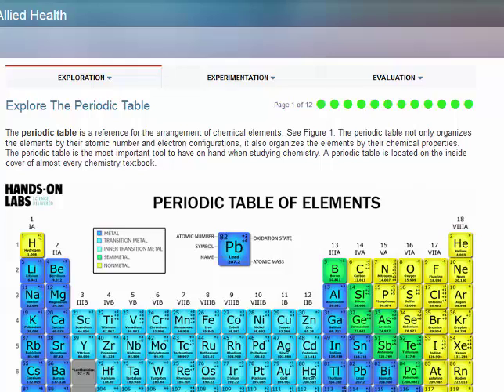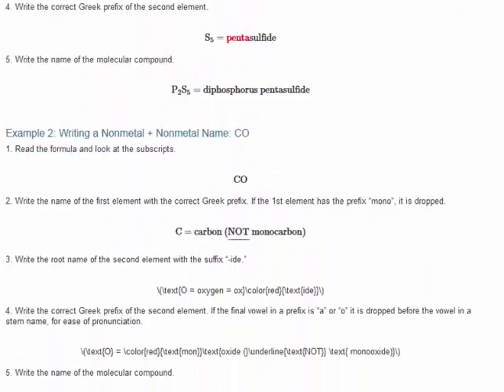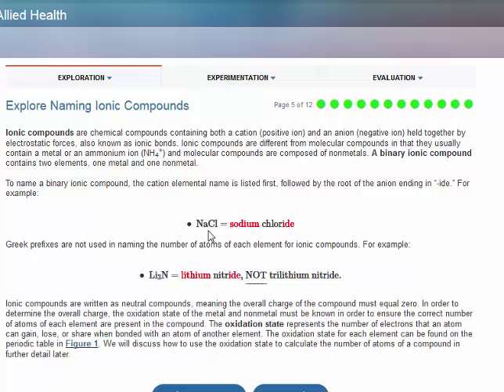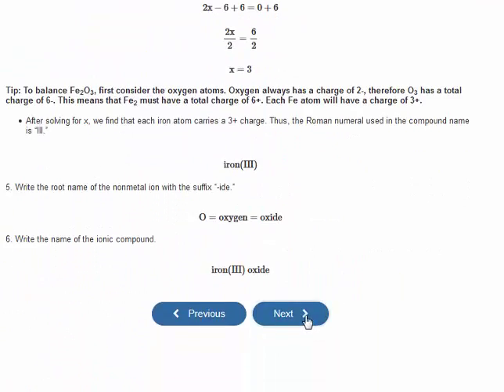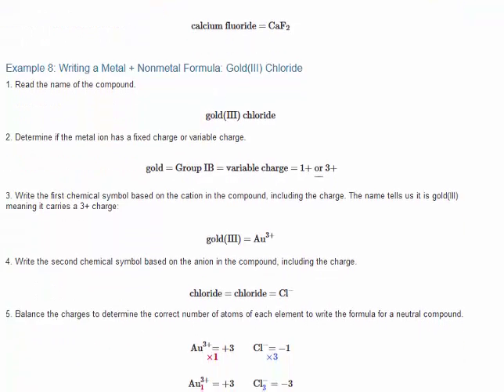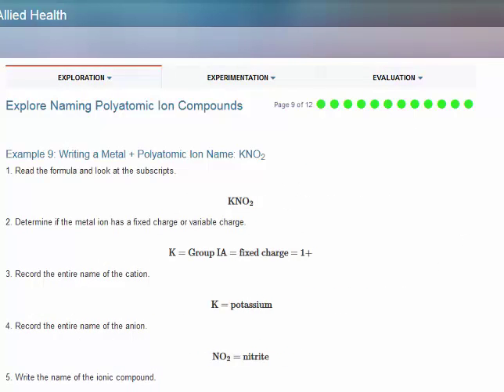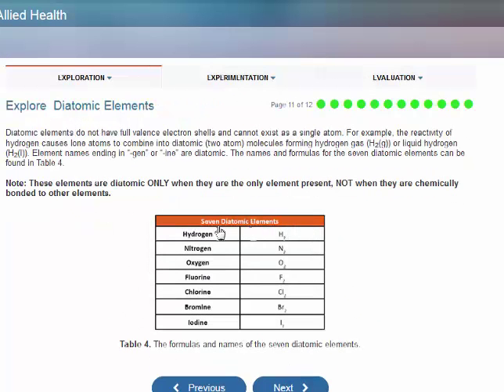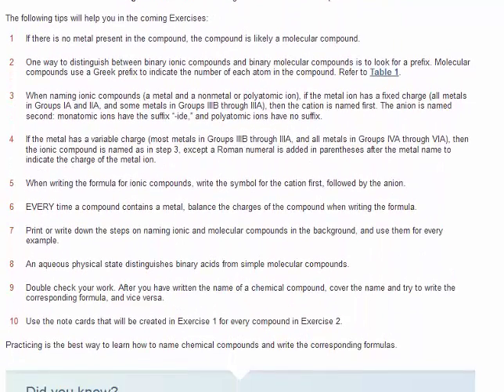CHM 129 Lab Naming Ionic and Molecular Compounds Exploration